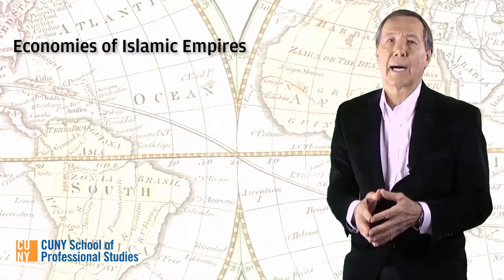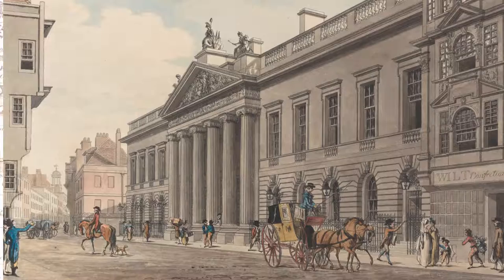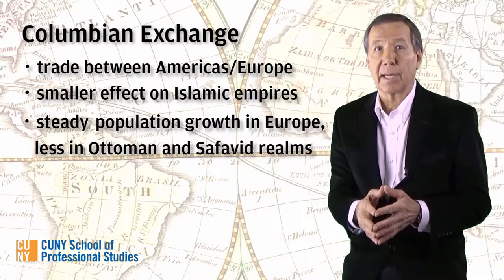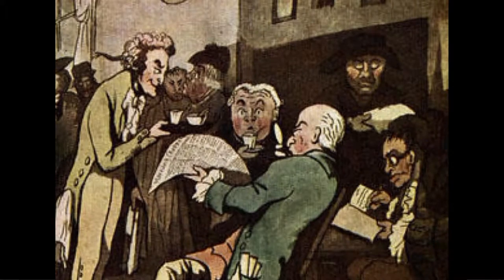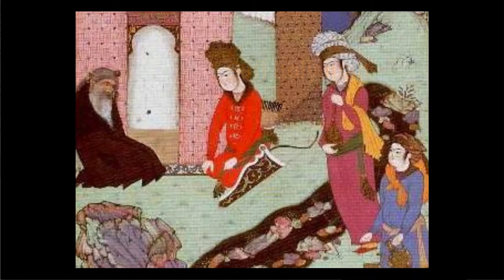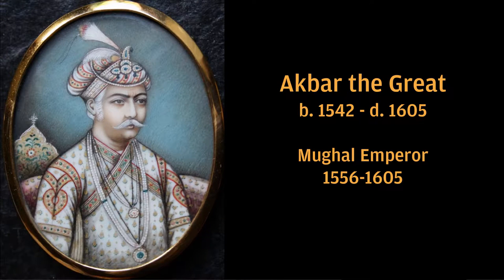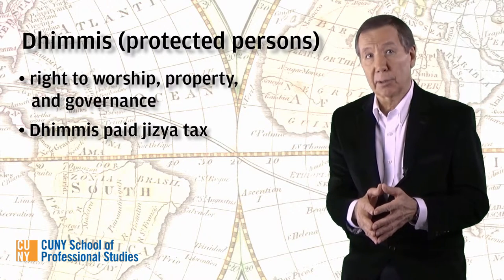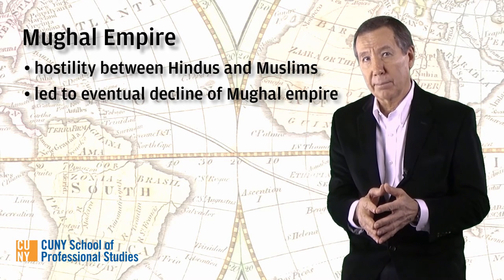HIST 102, "Origins of the Modern World, 1500 to the Present"; Lecture 5.2, "Islamic Empires, Part 2"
A brief overview of the economic relationships and religious culture spawned by the Ottoman, Safavid and Mughal Empires.